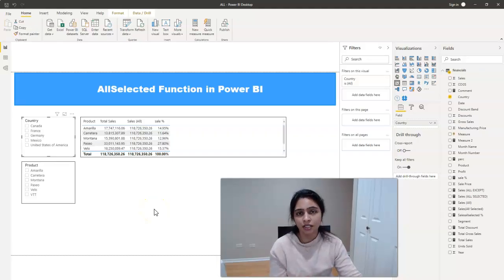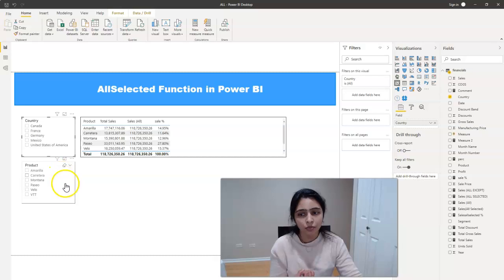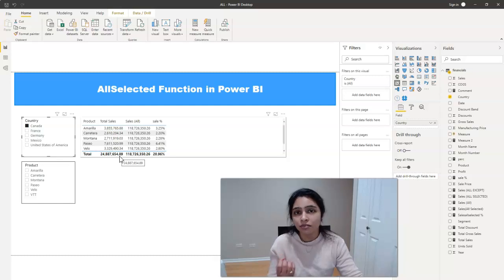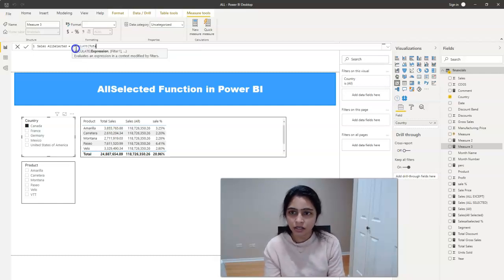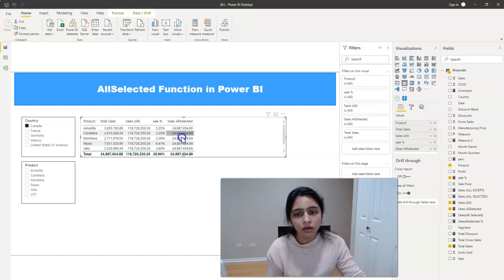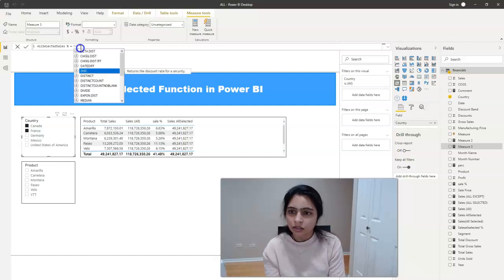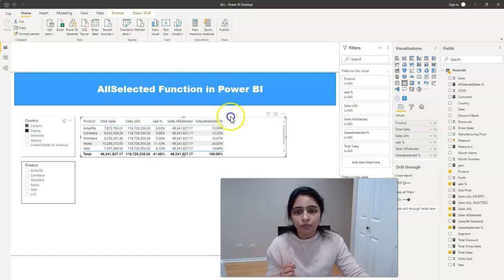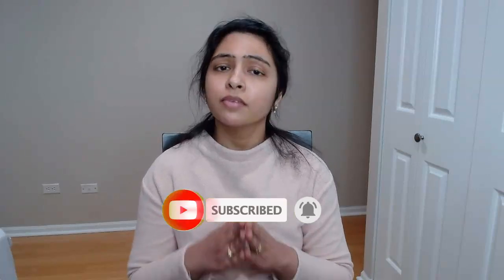ALLSELECTED Function in Power BI | DAX for ALLSELECTED()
DAX Filter Functions: The filter and value functions in DAX are some of the most complex and powerful, and differ greatly from Excel functions. The lookup functions work by using tables and relationships, like a database. The filtering functions let you manipulate the data context to create dynamic calculations.